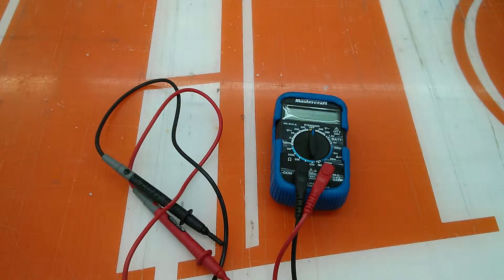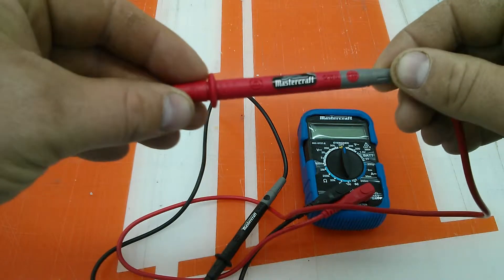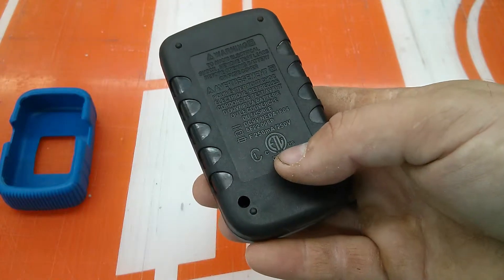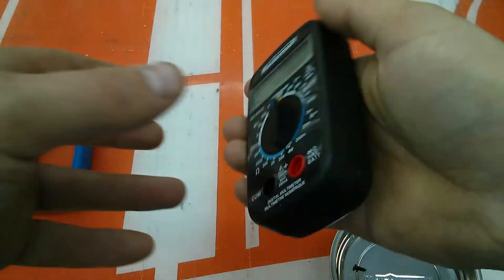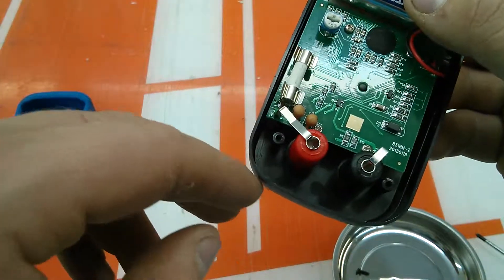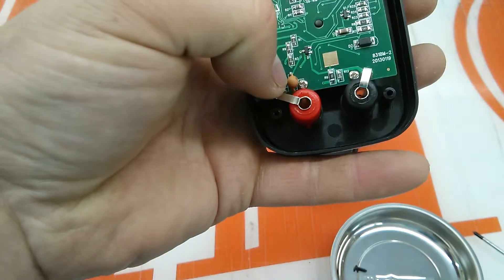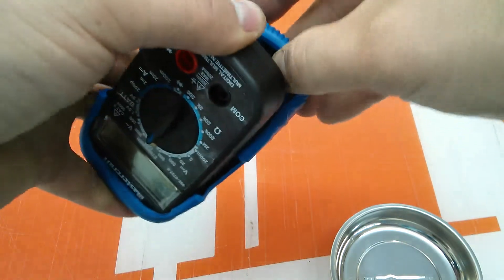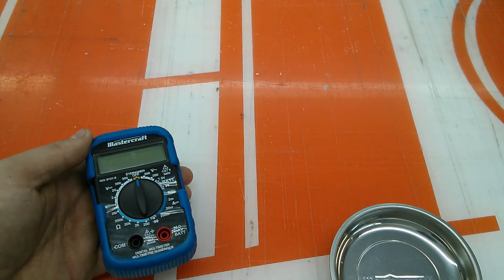007 Mastercraft Multimeter teardown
This time I open up my low cost Mastercraft multimeter that I bought on sale at the local Canadian Tire store.  I don't expect too much out of it but now I know.  I look at the input protection in it.